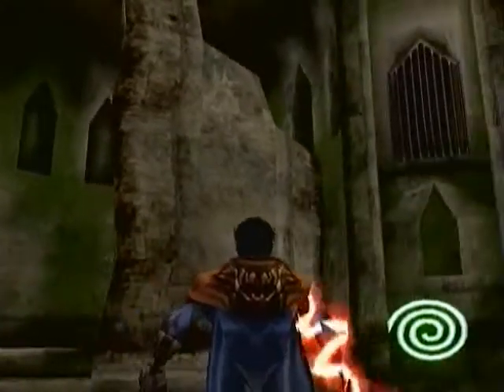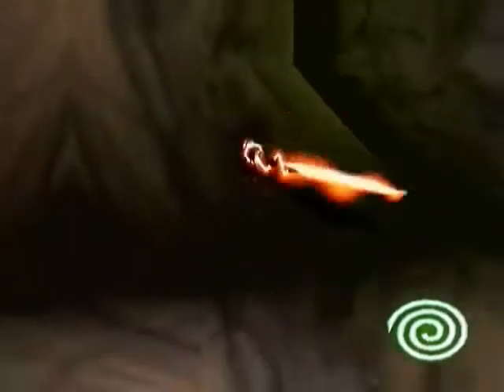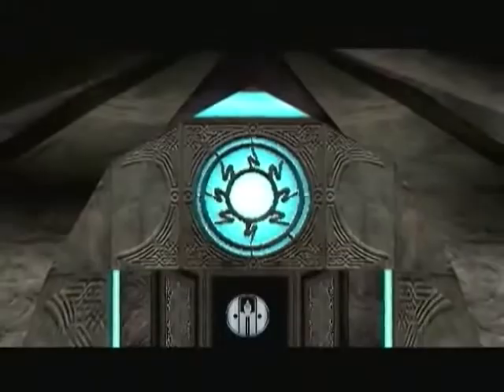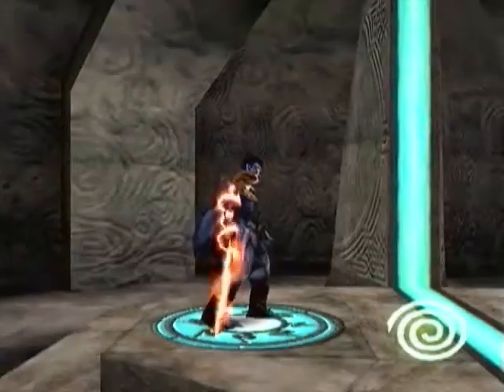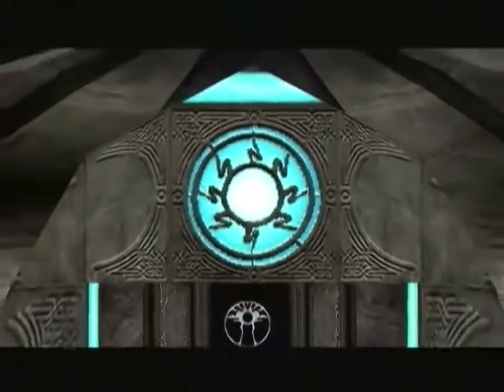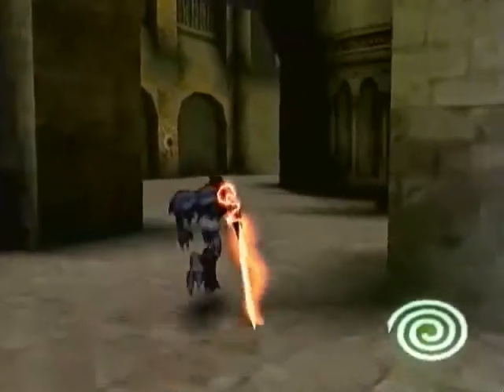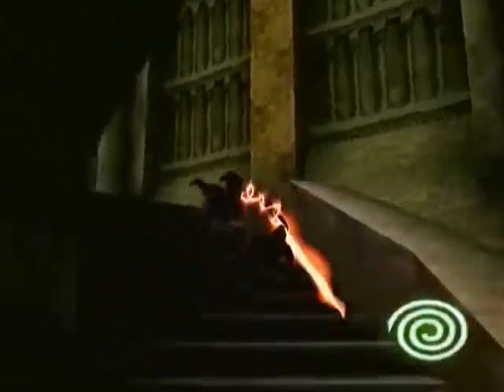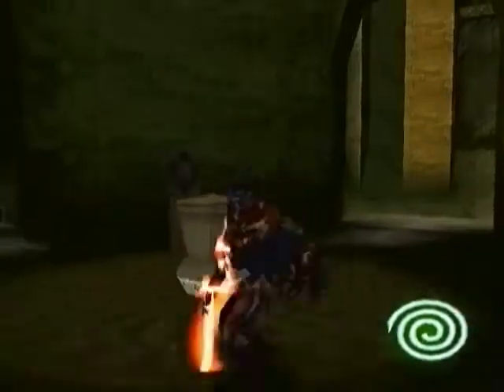Let's Play - Soul Reaver: 31. The Oracle Caves